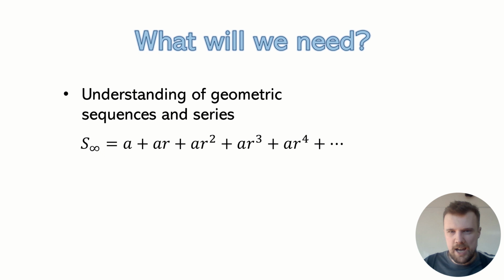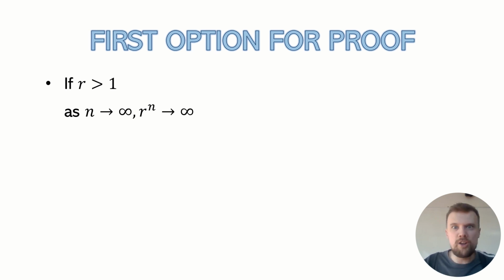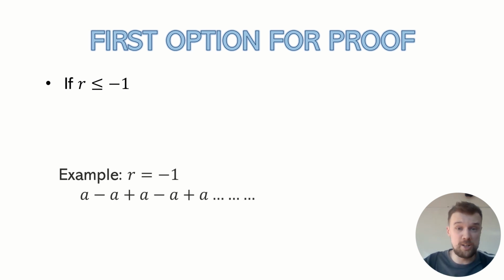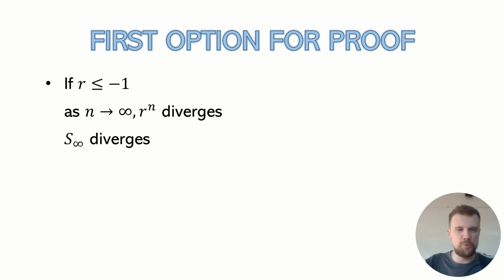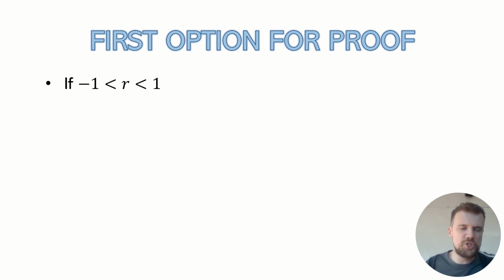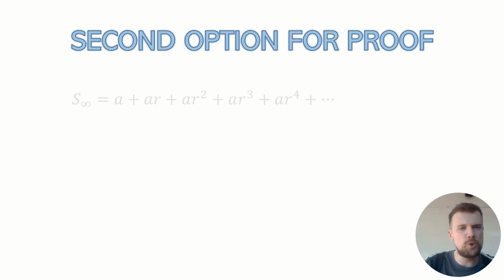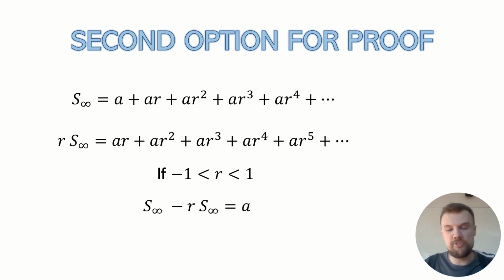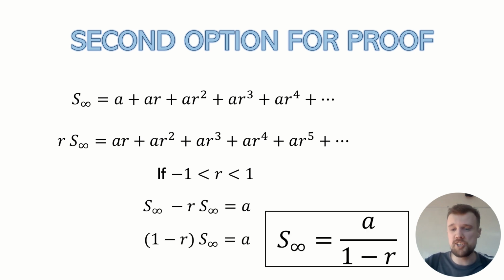Infinite Geometric Series: Prove It!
Proving the formula for calculating an infinite geometric series